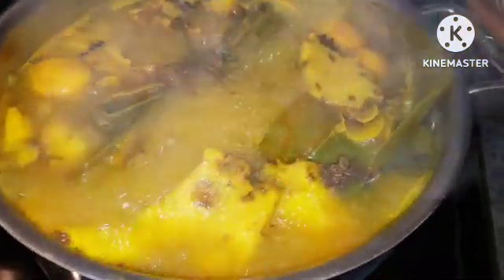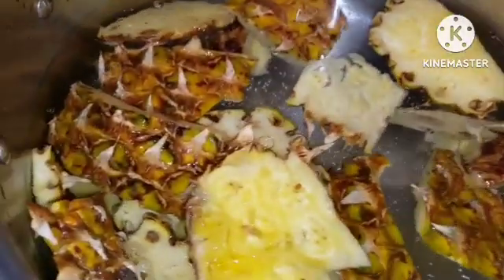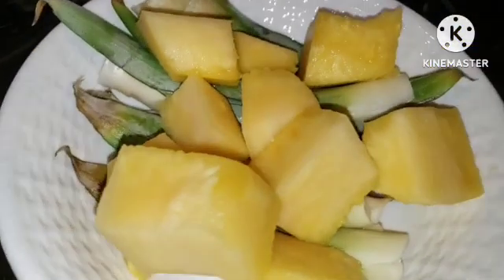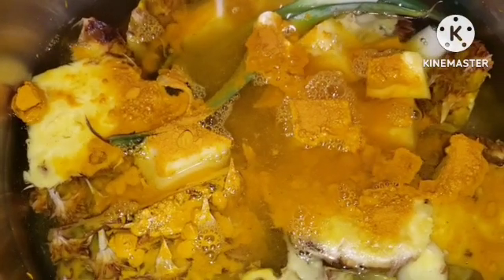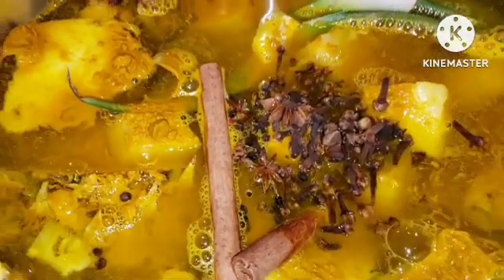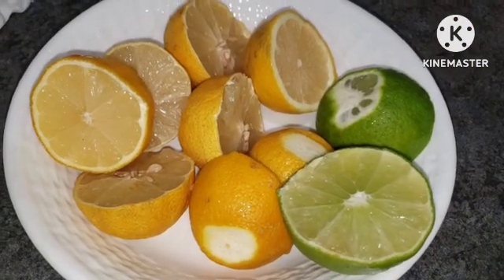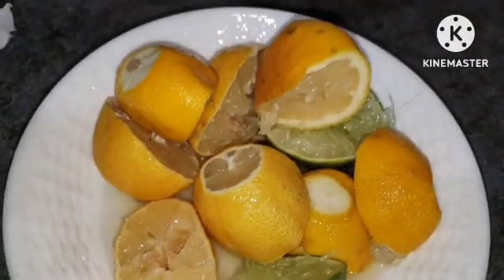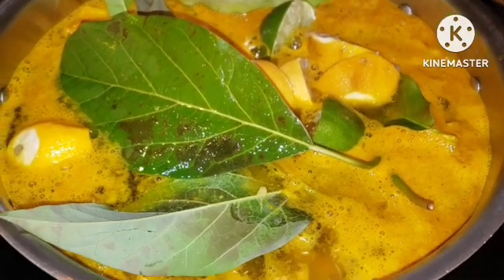LET'S MAKE TURMERIC TEA RECIPE WITH ME/ THIS IS A REQUESTED VIDEO/IMMUNE BOOSTING TEA FOR WEATHER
HELLO GUCHIES TEAM WELCOME BACK TO OUR CHANNEL AND I HOPE EVERY ONE HAS BEEN DOING GREAT ALREADY 👍 TODAY WE ARE GOING TO MAKE SOME IMMUNE BOOSTING TEA RECIPE AND THIS IS A SPECIAL REQUESTED VIDEO...THIS TEA IS VERY VERY HELPFUL FOR THE WEATHER AND SO ON 👌 😍 PLEASE DON'T FORGET TO SUBSCRIBE LIKE SHARE COMMENT AS ALWAYS ❤❤ PLEASE GIVE THIS VIDEO A MASSIVE THUMBS UP 👍 👌 🙏 😀